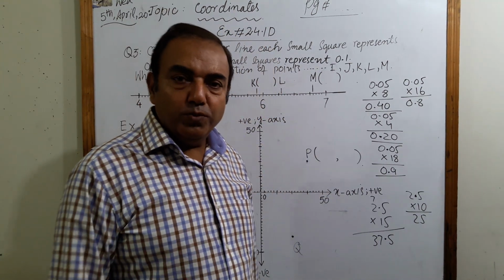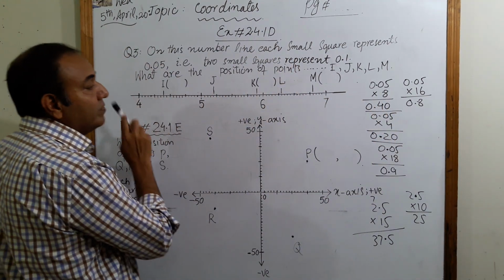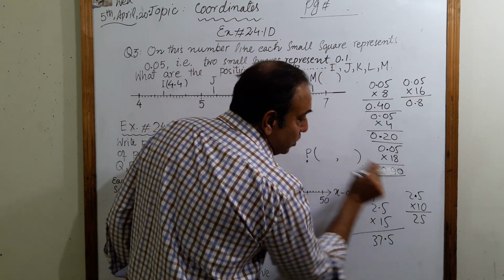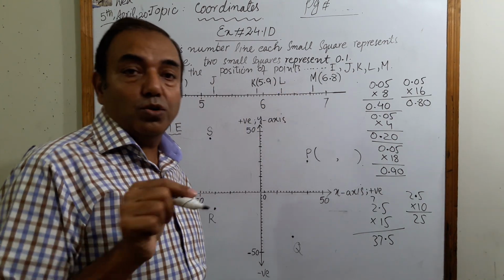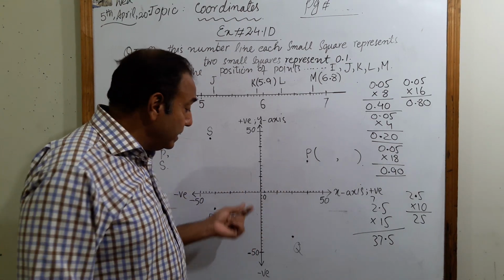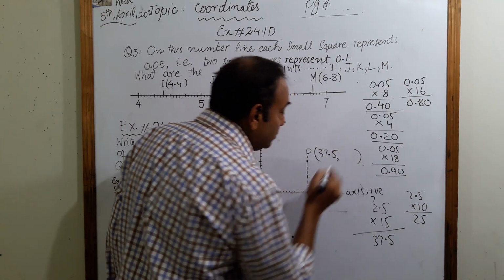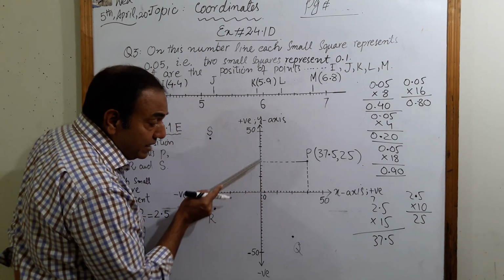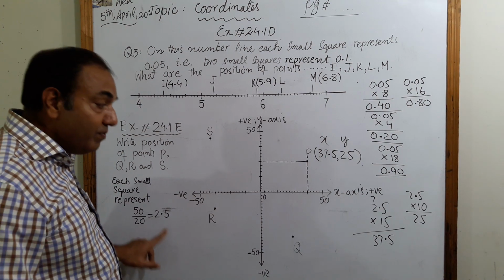Coordinates Part 2 | Focus Academy | Khalid Naseer